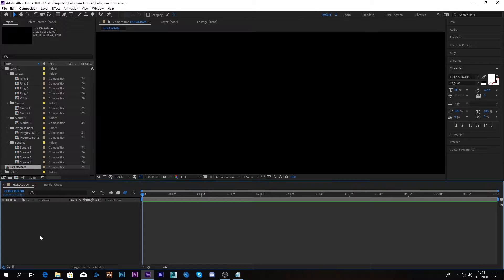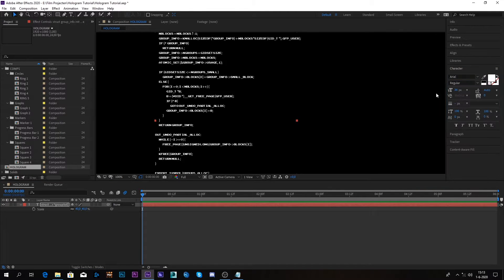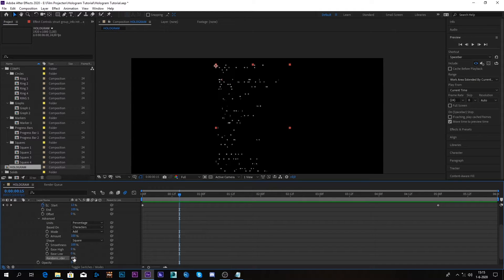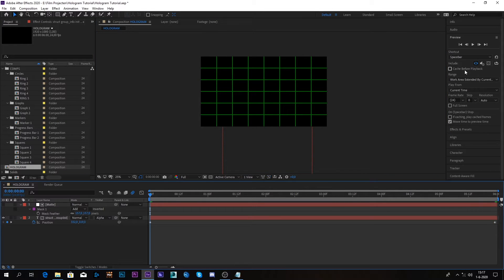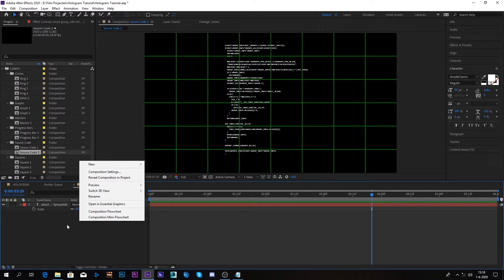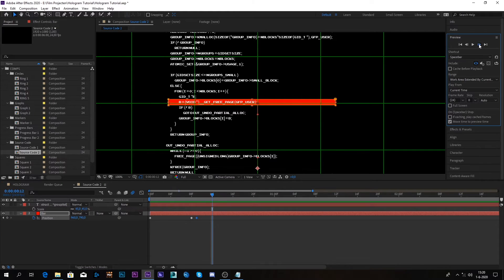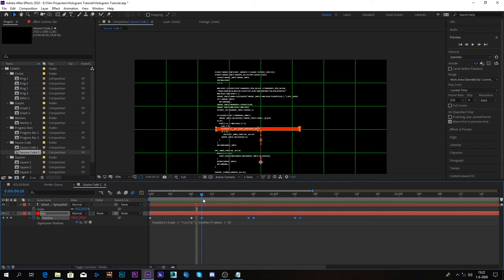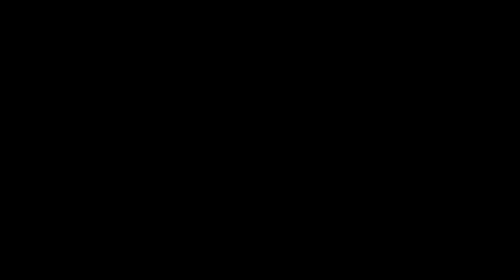After Effects - Hologram Tutorial part 6 - Source Codes